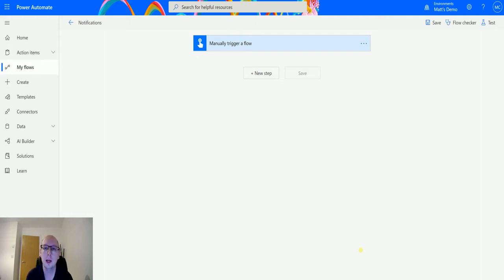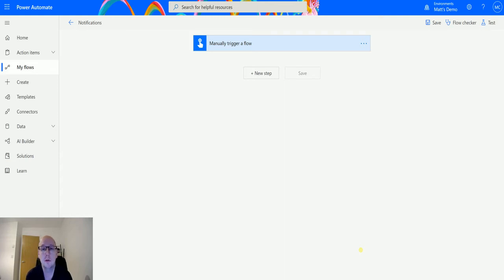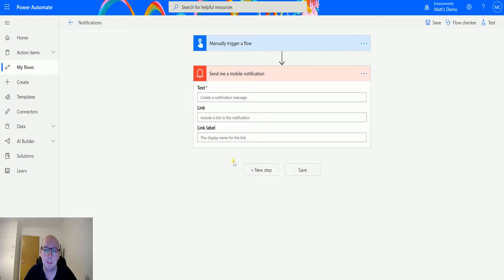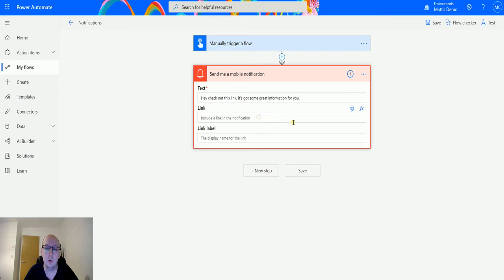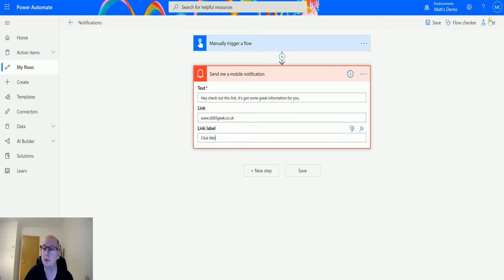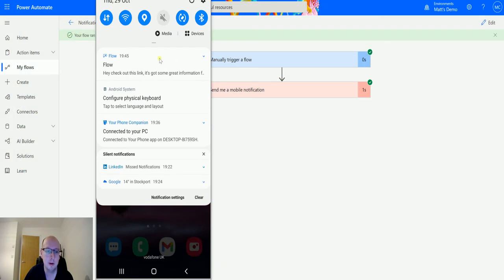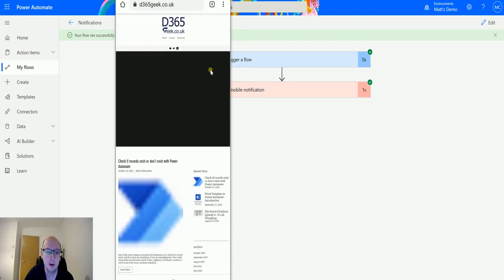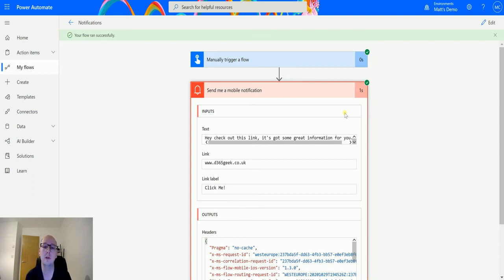Notifications Action: Send Me A Mobile Notification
In this video, I go through the Notification Action - Send me a mobile notification. Power Automate is a powerful automation and integration tool with over 300+ data connectors.